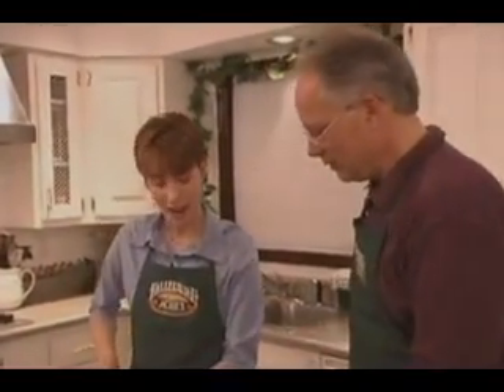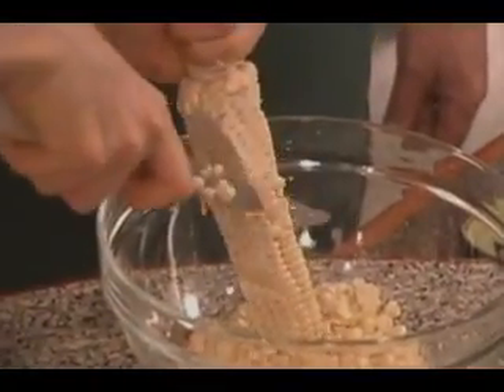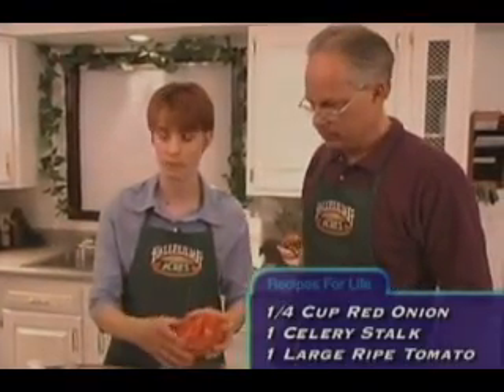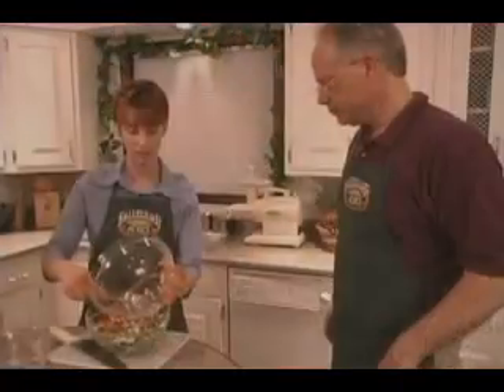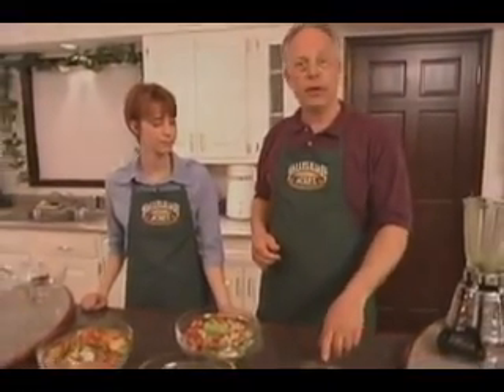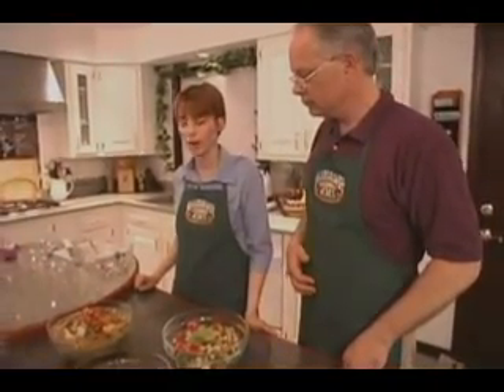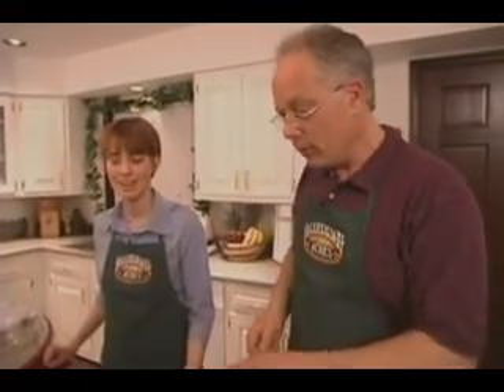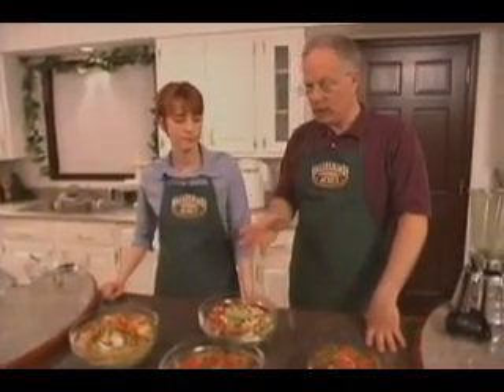Sweet Corn Salad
Hallelujah Acres Sweet Corn Salad